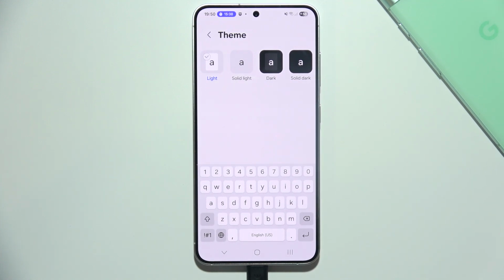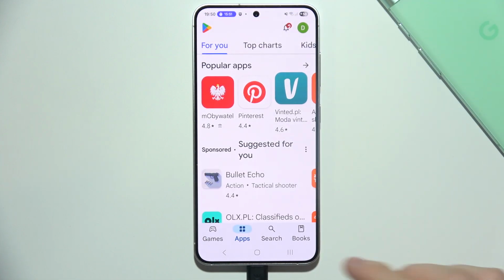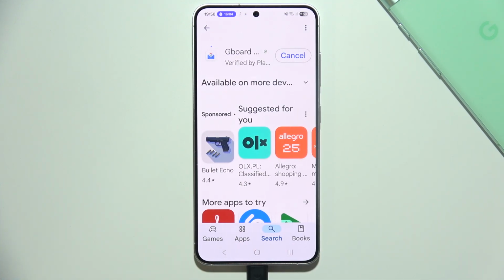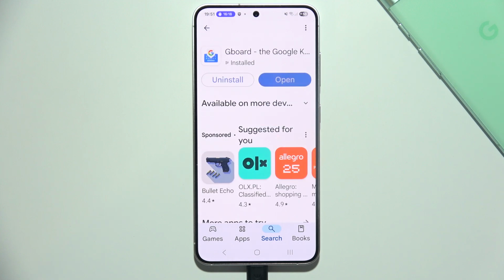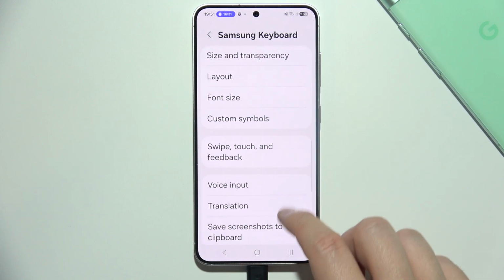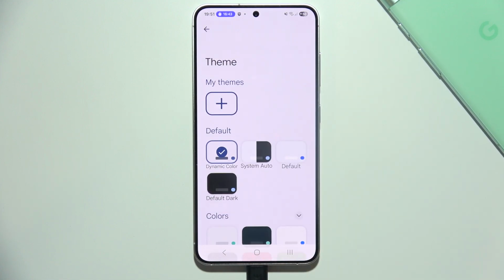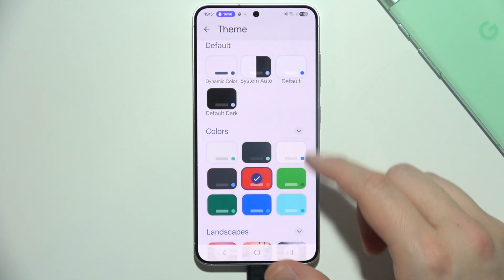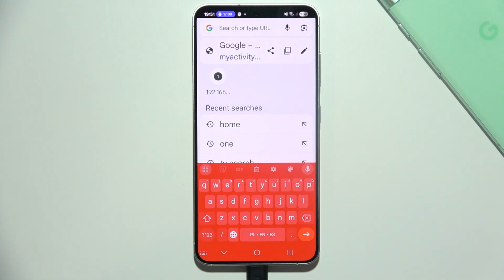Samsung S25: How to Change Keyboard Theme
Learn how to change the keyboard theme on your Samsung S25 with this simple guide. In this video, we’ll show you the steps to customize the look of your keyboard on your Samsung Galaxy S25. Changing the keyboard theme will allow you to personalize your typing experience on your Galaxy S25.